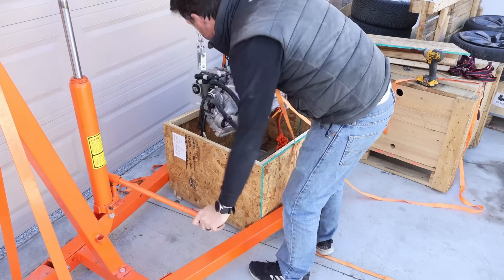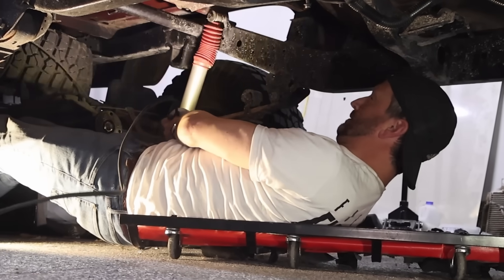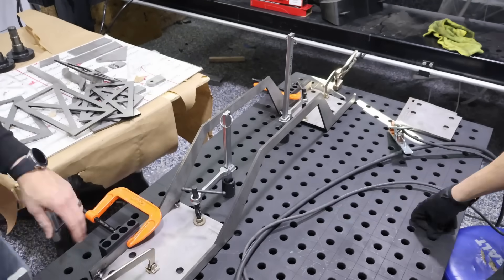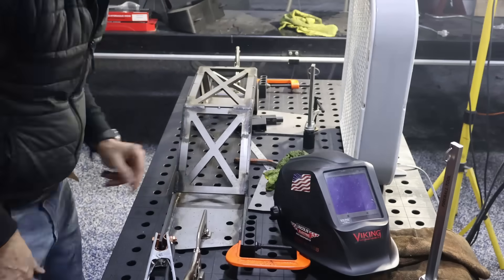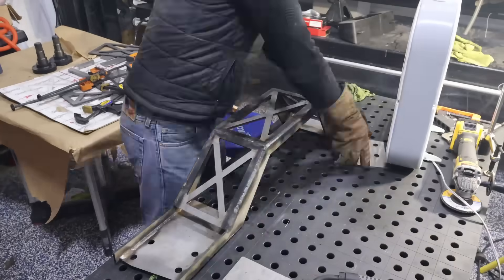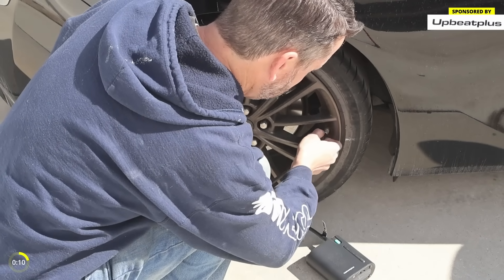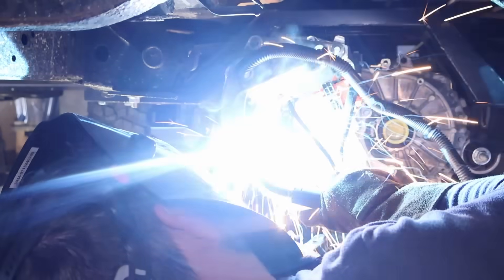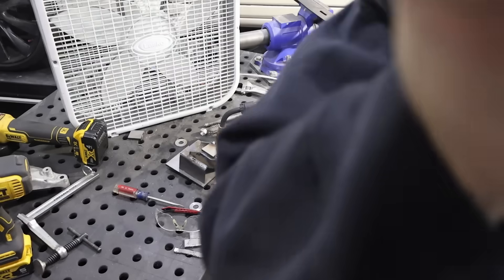Installed! Tesla Motor in a Toyota Hilux Truck - Electric Time Machine?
Hello Everyone! Jeremy from Electric Supercar here and today I am installing a Tesla motor in a Toyota pickup truck.  Back to the future...here we come!

Welding Helmet
Chassis Paint

0:00 – Intro
1:04 – Scanning & Design
1:46 - Welding the topside
3:48 – Welding & Warping
5:50 - Tire inflator
6:50 - Welding the underside
9:23 - Webbing
11:00 - Shop Fire
11:29 - Prep & Paint Main Support
12:05 - Motor Install
12:52 - Fabricating the Last Motor Mount
15:58 - Prep, Paint, & Final Installation